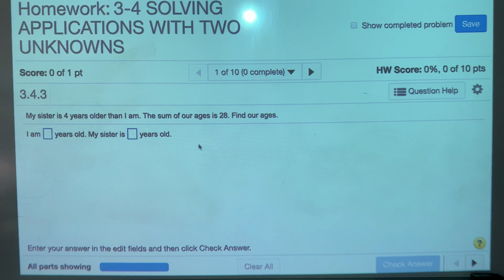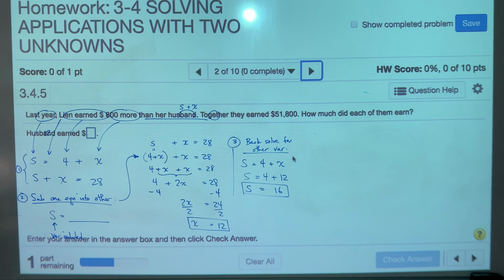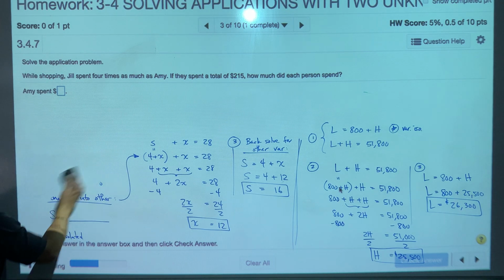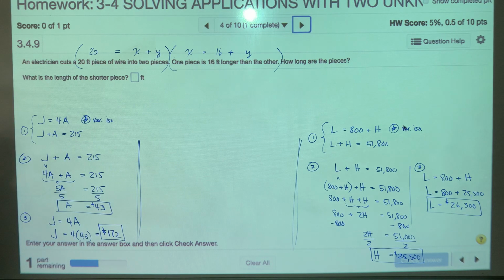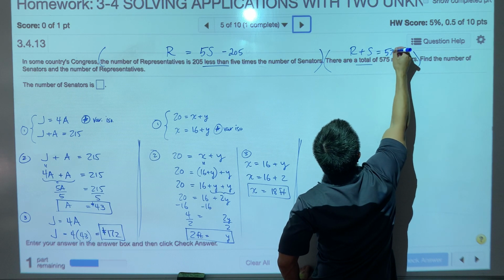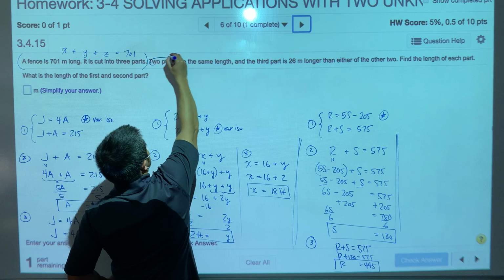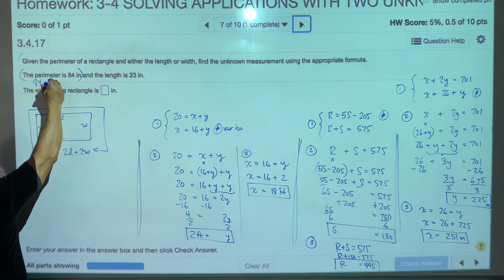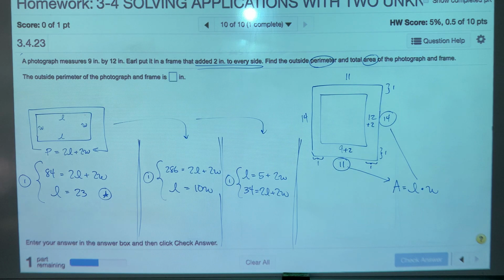MATH 0342 - 3.4 - Solving Applications with Two Unknowns